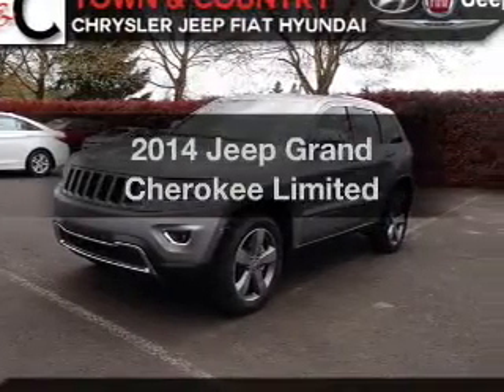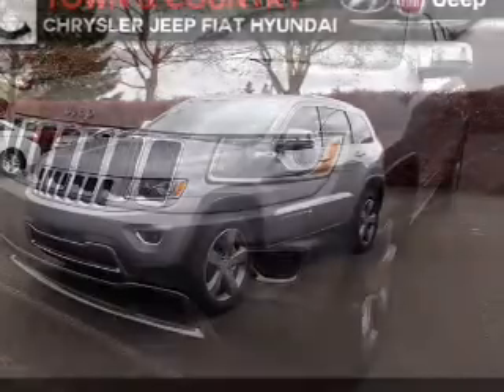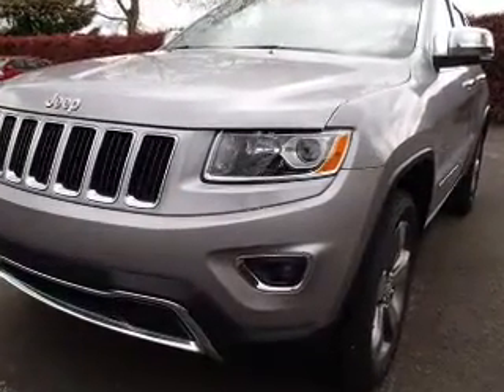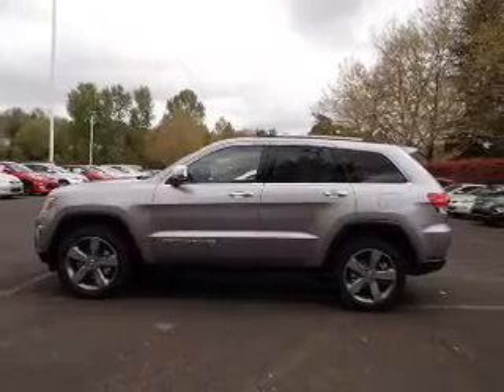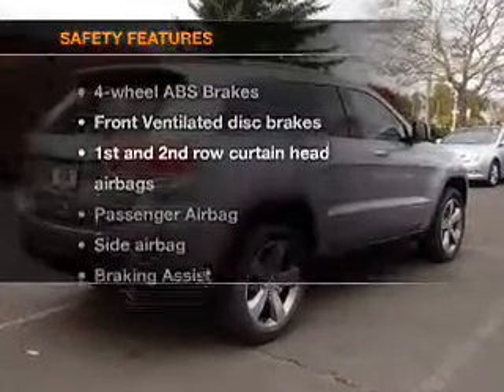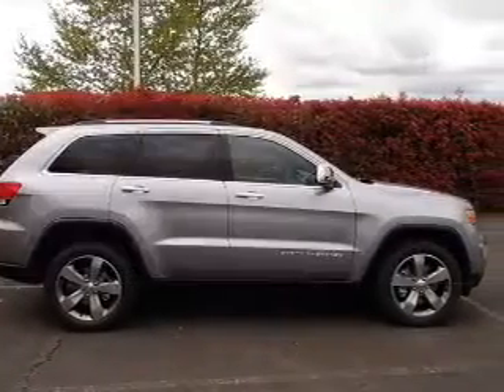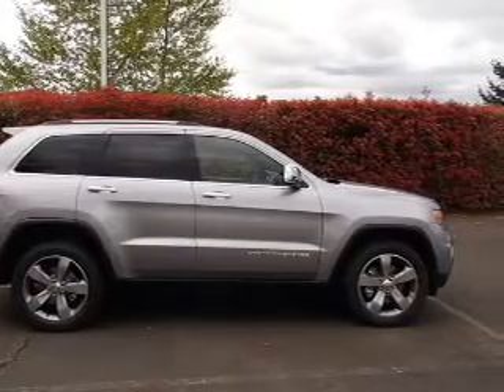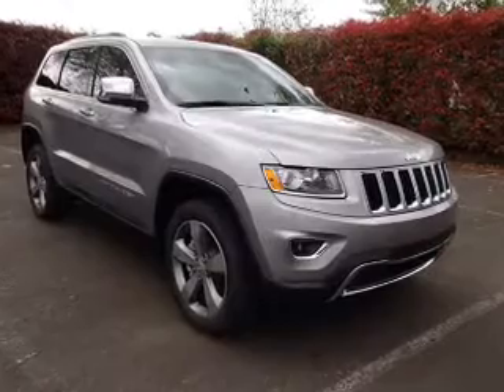2014 Jeep Grand Cherokee - Milwaukie OR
Year: 2014
Make: Jeep
Model: Grand Cherokee
Trim: Limited
Engine: 5.7 liter 8 cylinder 16 valve
Transmission: 8-Speed Automatic
Color: Billet Silver Metallic
Mileage: 0
Address:
16800 SE McLoughlin Blvd.